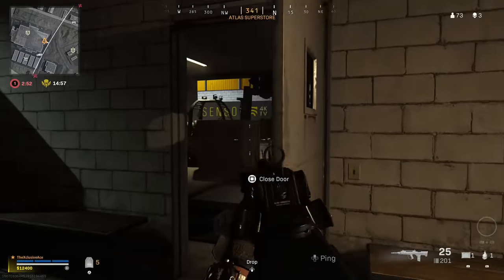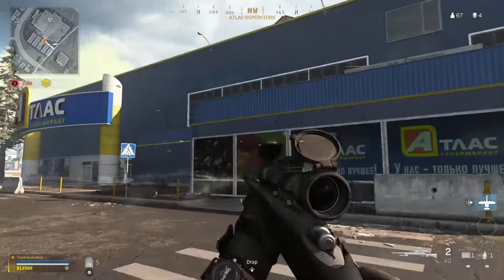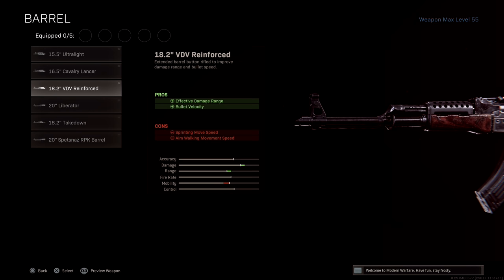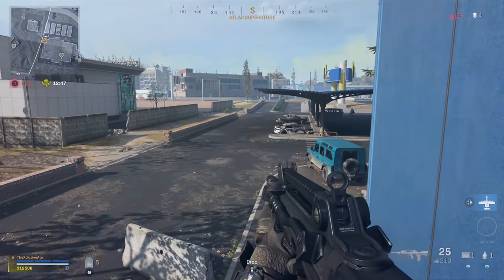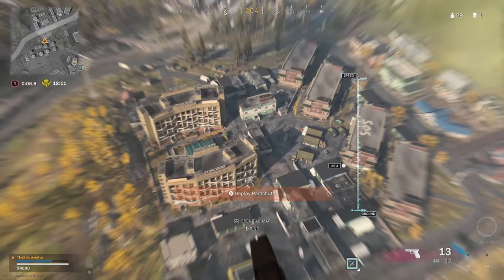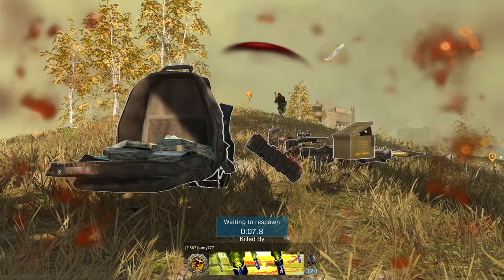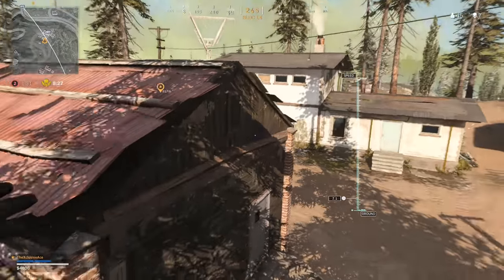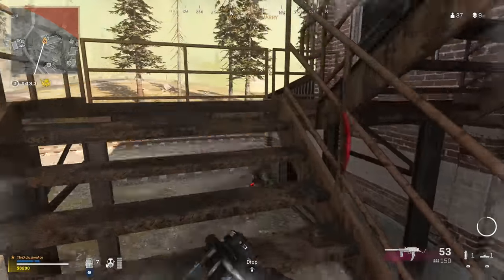What do Cold War Attachments Actually do in Warzone?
Cold War weapons have been integrated into Warzone for about a month now and their descriptions are still completely useless and often times, they do the exact opposite of what they're stated to be doing. What do you think about the fact that attachment descriptions mean nothing?